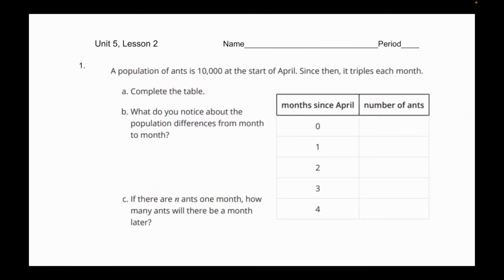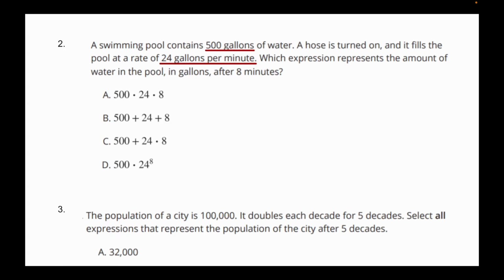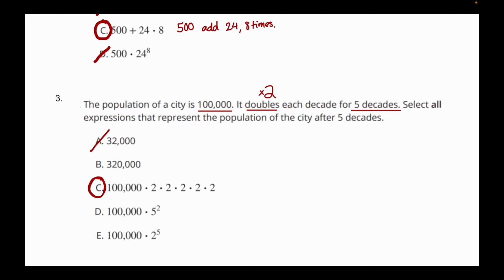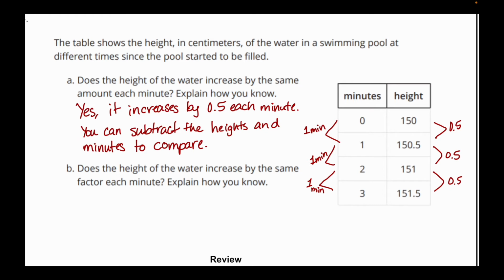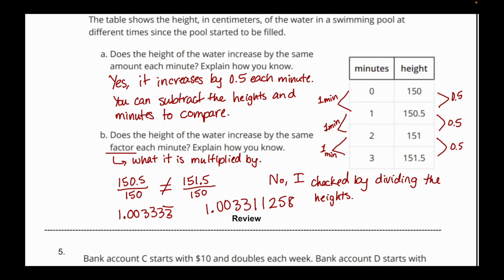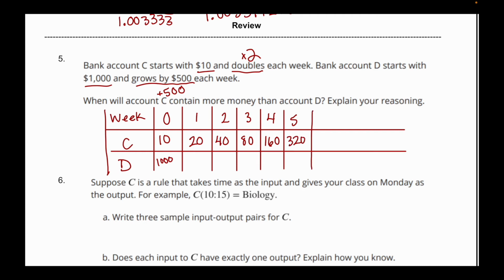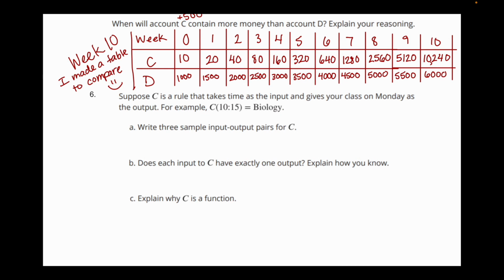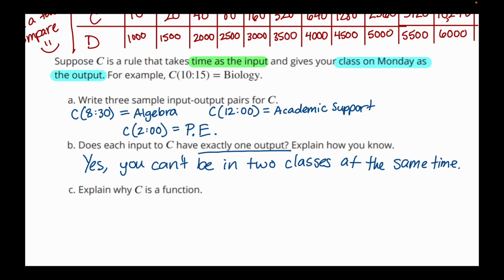Algebra 1 Illustrative Math: Unit 5 Lesson 2